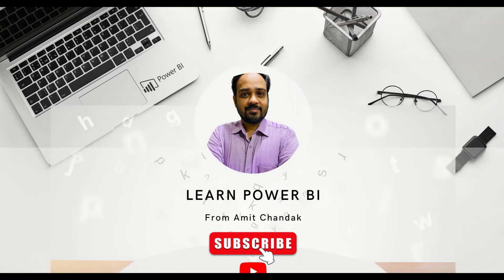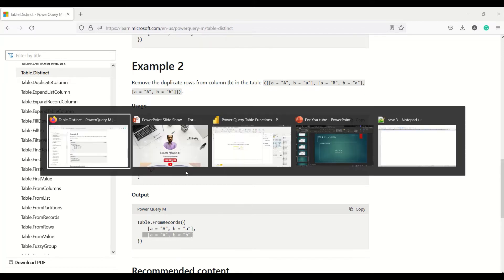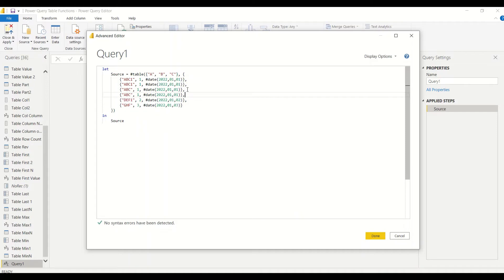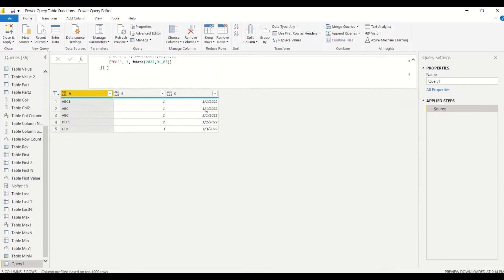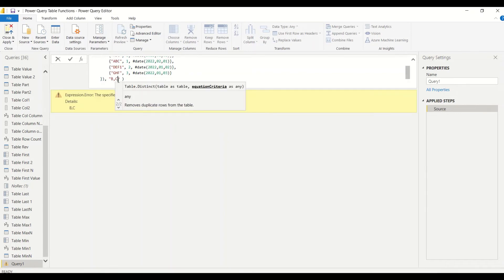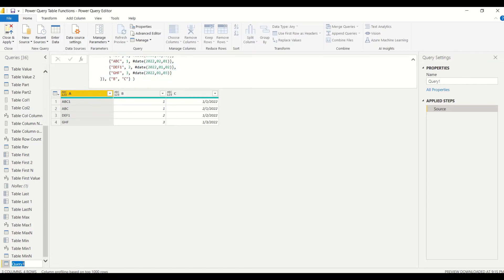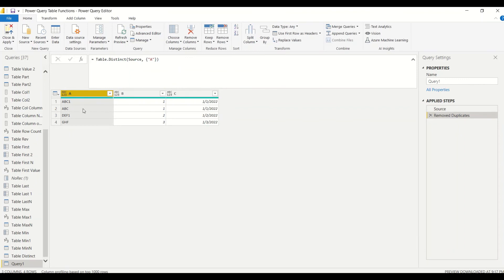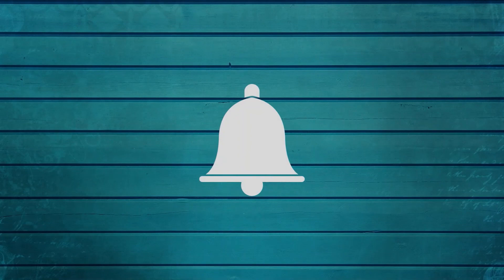Power BI Beginners 193: Power Query Table.Distinct (Remove Duplicates)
Power Query Table.Distinct, Power BI Table.Distinct, Power Query Remove Duplicates, Power BI Remove Duplicates
Power BI Beginners 193: Power Query Table.Distinct

--Content
00:00 Introduction
00:28  Power Query Table.Distinct
02:00 Power Query Remove Duplicates
04:00  More on Power Query Table.Distinct

Last Video:
Power BI Table.Min, Power BI Table.MinN, Power Query Table.Min, Power Query Table.MinN